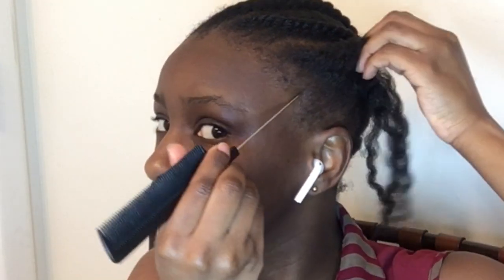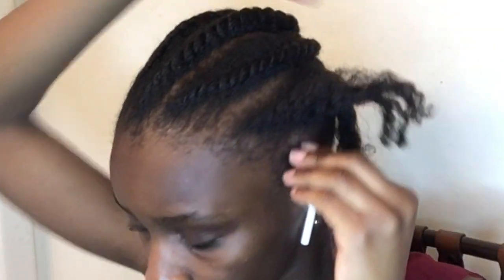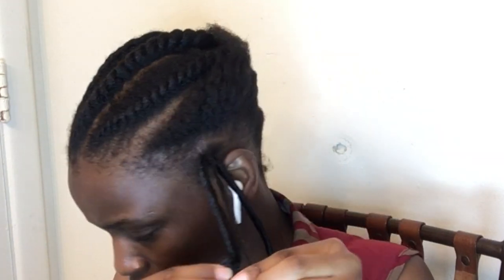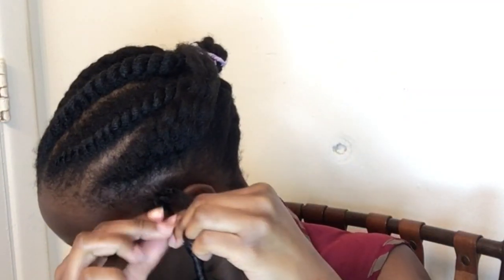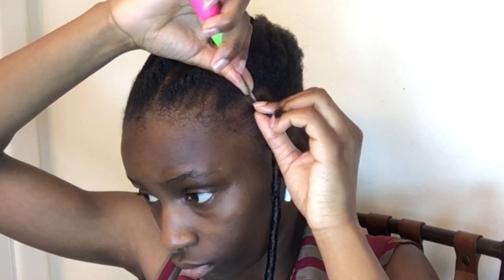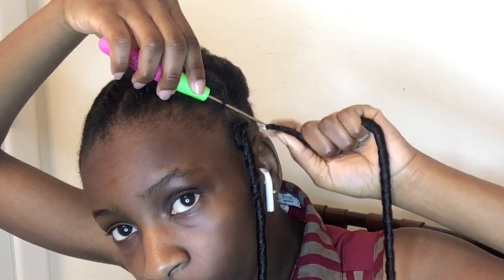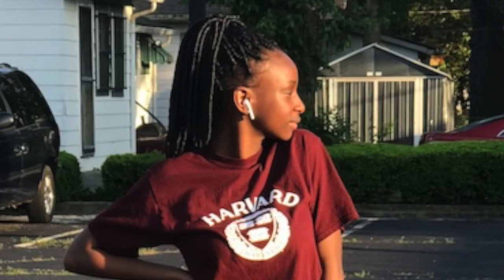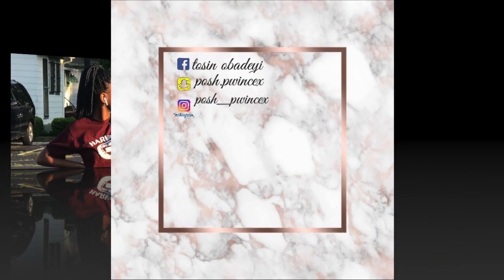My First Time Trying A Faux Locs | Twa Nation